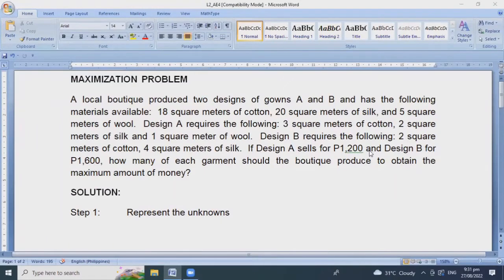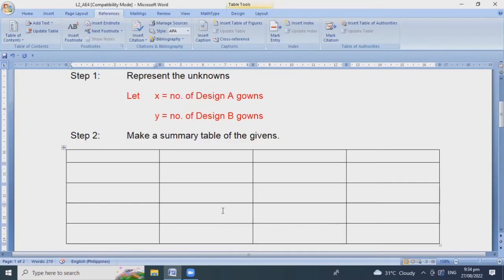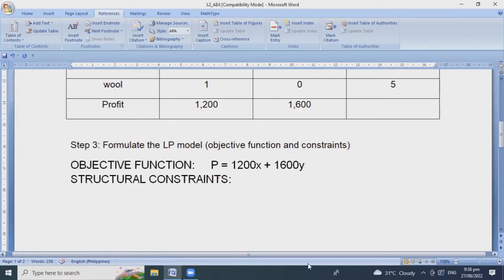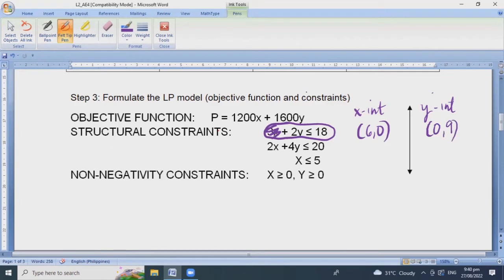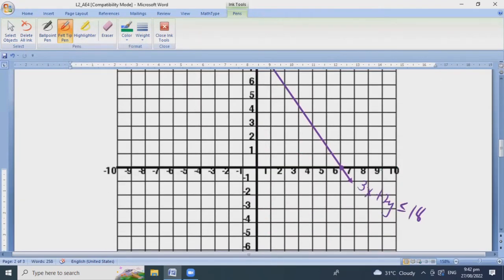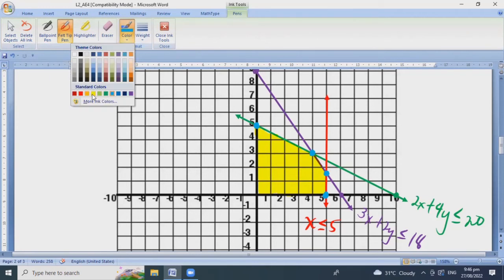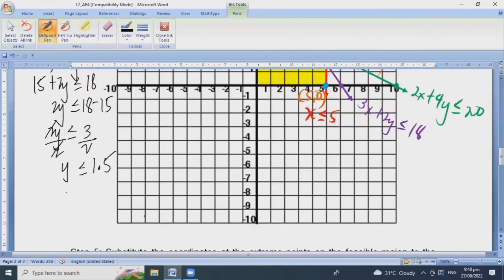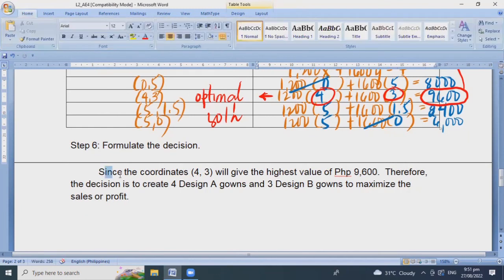Linear Programming Graphical Method: Maximization Problem